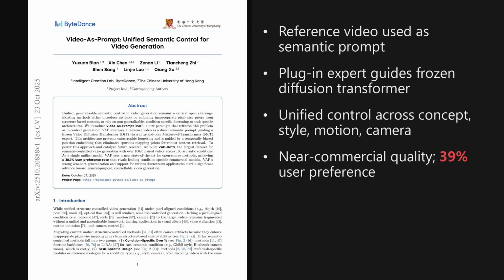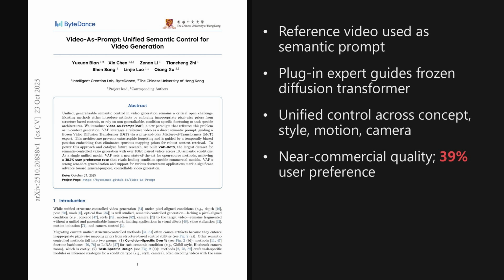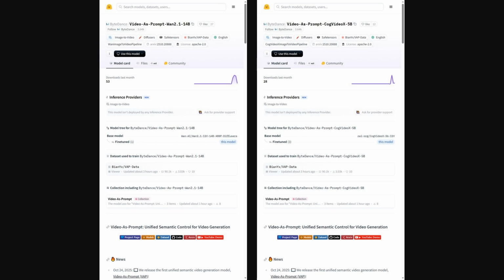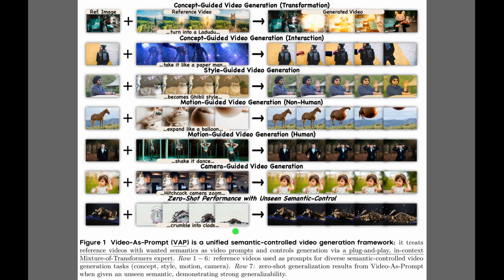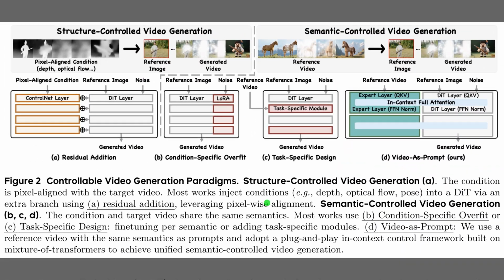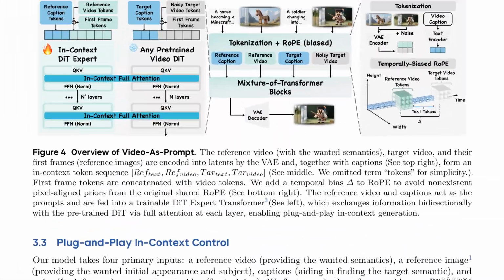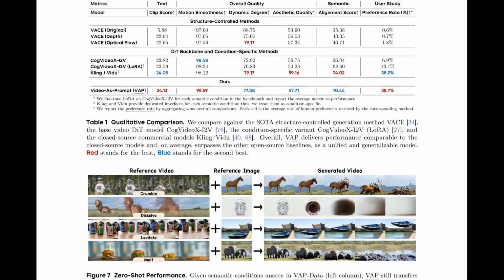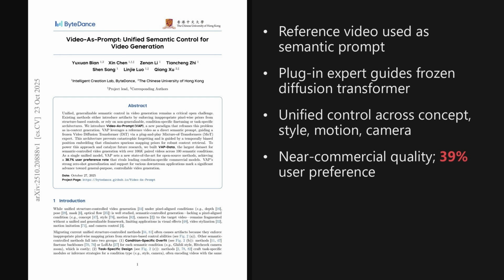Video-As-Prompt: Semantic Control for Video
In this AI Research Roundup episode, Alex discusses the paper:
'Video-As-Prompt: Unified Semantic Control for Video Generation'
This work introduces Video-As-Prompt (VAP), a method that uses a reference video as a direct semantic prompt to control video generation without pixel-level alignment. It steers a frozen Video Diffusion Transformer via a plug-and-play Mixture-of-Transformers expert, avoiding catastrophic forgetting. VAP forms in-context tokens from VAE-encoded reference/target videos and captions, enabling general, zero-shot transfer across concepts, styles, motion, and camera. A temporally biased RoPE offsets reference tokens to prevent spurious pixel mappings, and the authors also release the curated VAP-Data dataset.